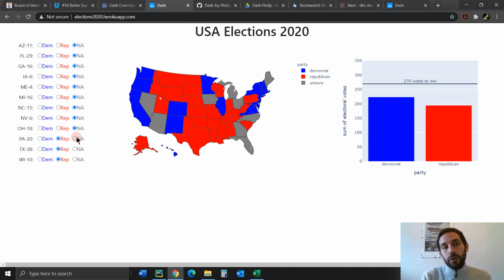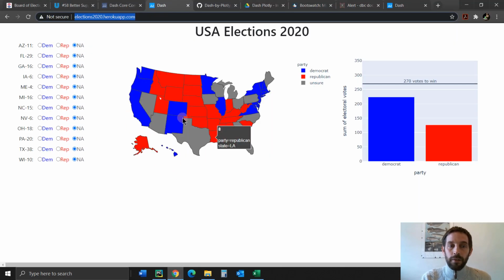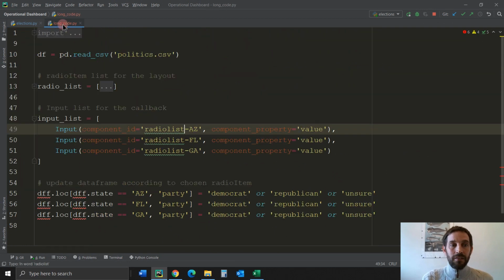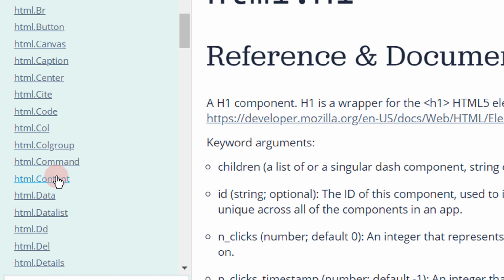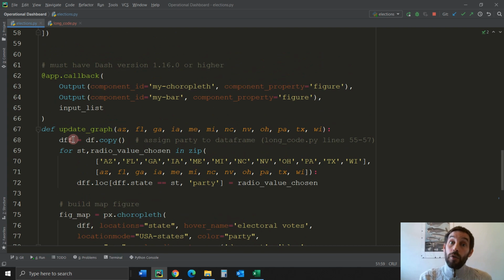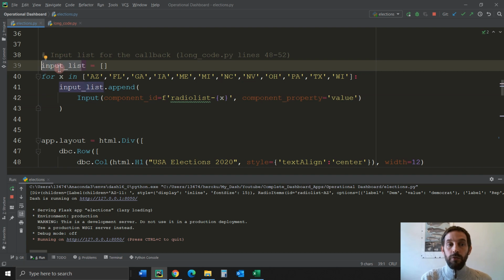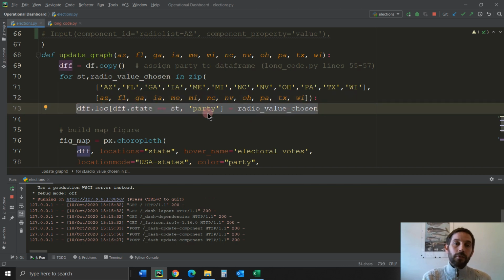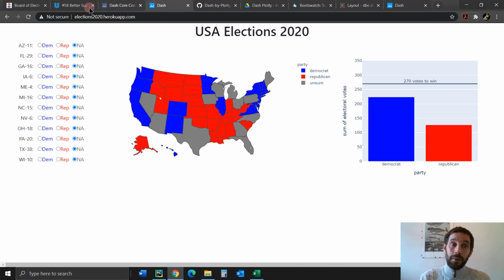Build an Operational Dashboard with Python Dash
Create a complete operational dashboard of the Elections in pure Python Dash Plotly. We'll cover the Choropleth map, the Histogram, the RadioItem as well as app layout with Bootstrap. By the end of this tutorial you will know how Dash uses simple python coding to create powerful data visualizations.  Make sure to download the code below to fully benefit from the tutorial.

Video layout:
00:00 - App demo and what you will learn
03:26 - Getting started (libraries, data, Bootstrap theme)
06:02 - RadioItems with 'for loop'
10:29 - Layout with Dash Bootstrap
16:32 - Callback decorator & Input with 'for loop'
21:44 - Callback function
25:56 - Building the graphs